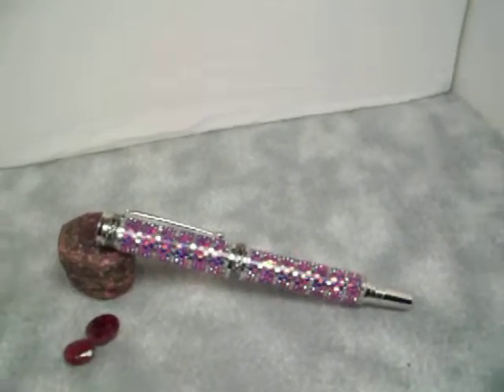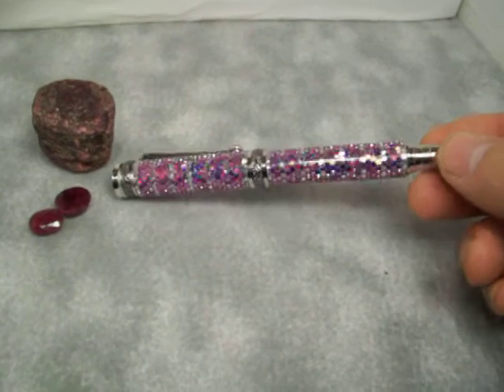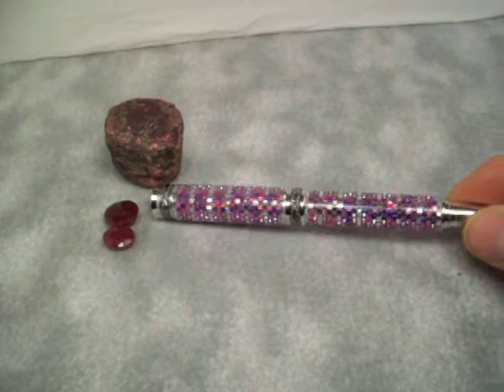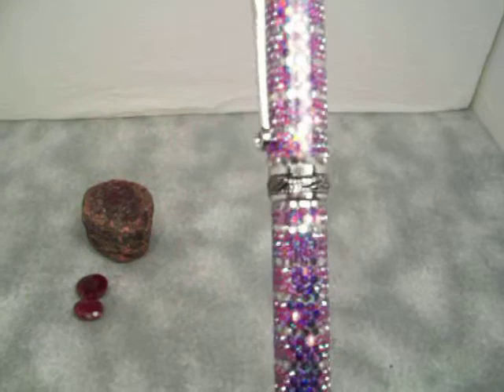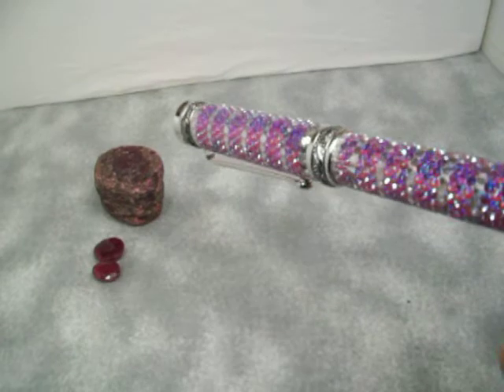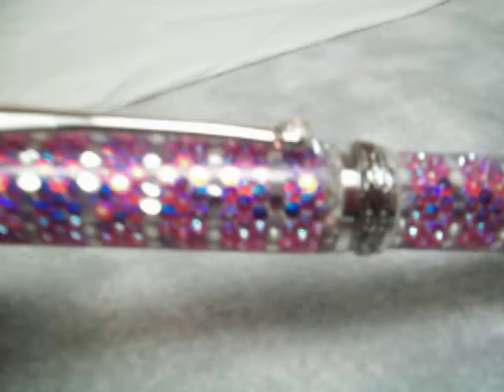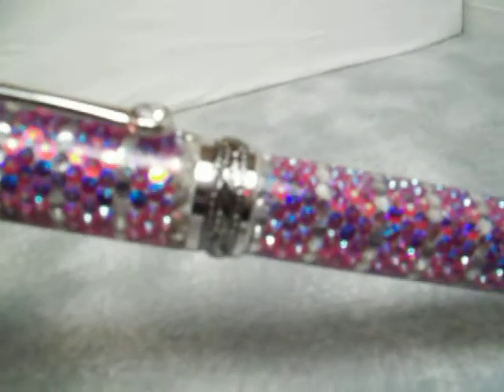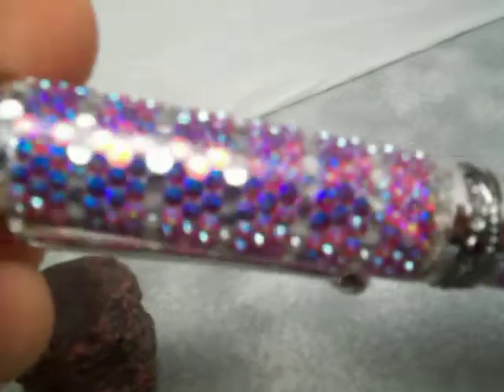swarovski red crystal pen